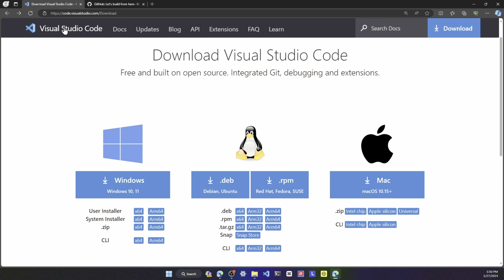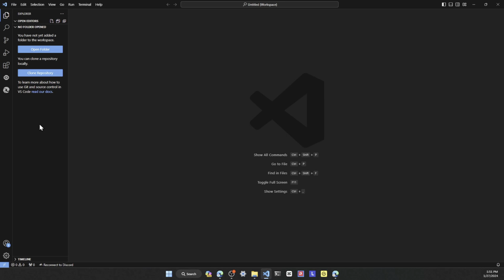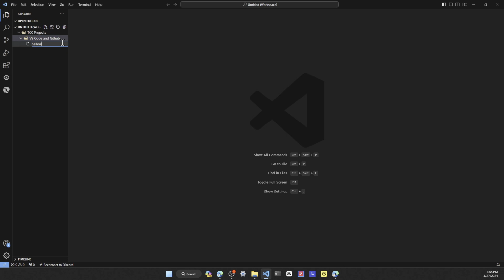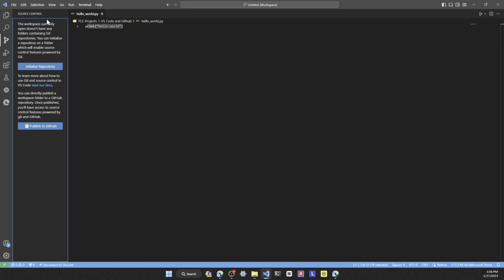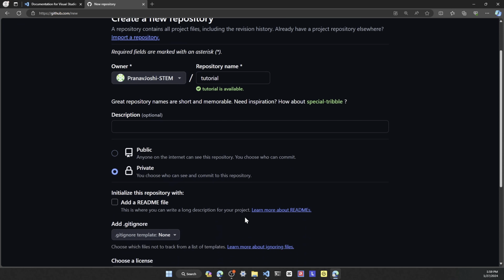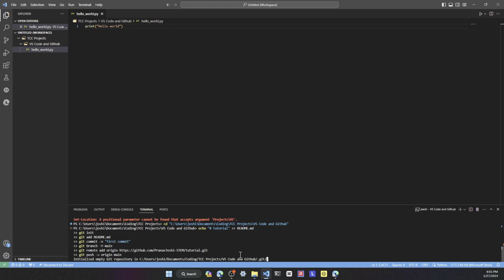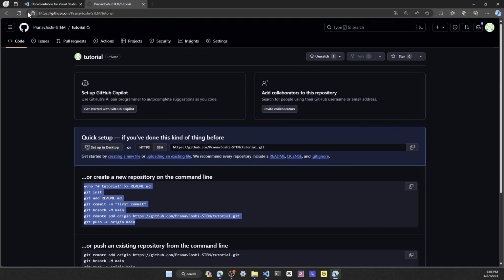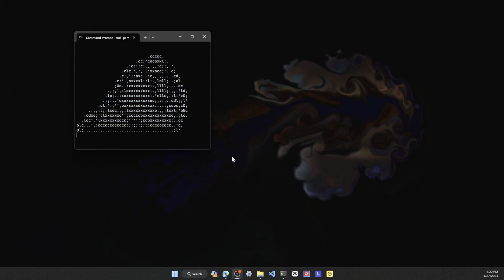How to Install VS Code and Back Up Your Projects with GitHub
In this tutorial, we'll cover the basics to get you started with programming and backing up your projects:

1) Downloading VS Code: Learn how to download and set up Visual Studio Code, a popular code editor.

2) Adding Icons: Customize your coding environment by adding icons for a more personalized experience.

3) Configuring Projects with GitHub: Learn how to back up directories to GitHub.

Whether you're new to coding or looking to enhance your skills, this episode is the perfect starting point. Let's dive in and make coding more accessible! 💻🚀